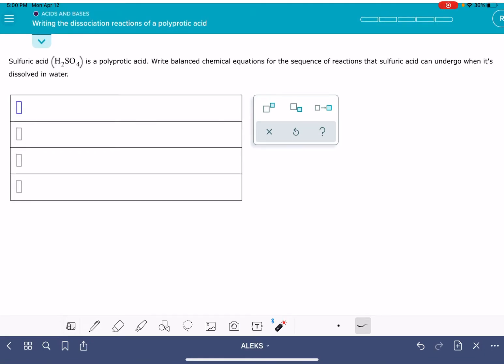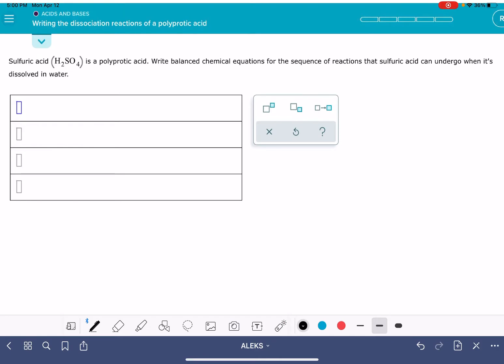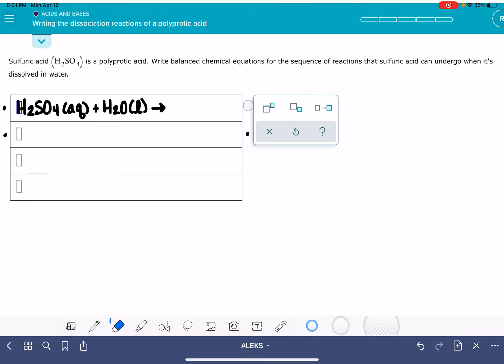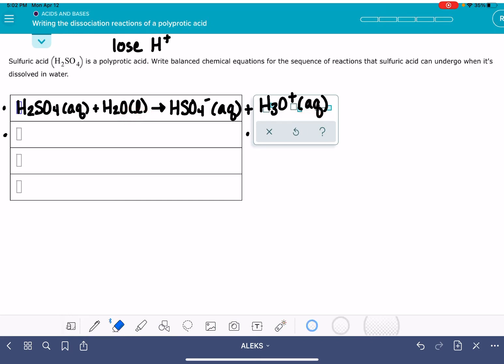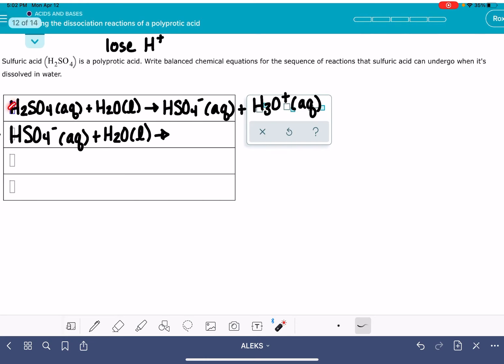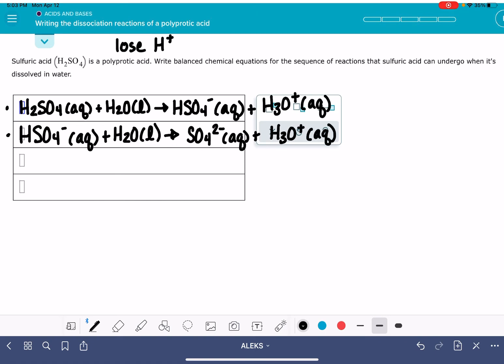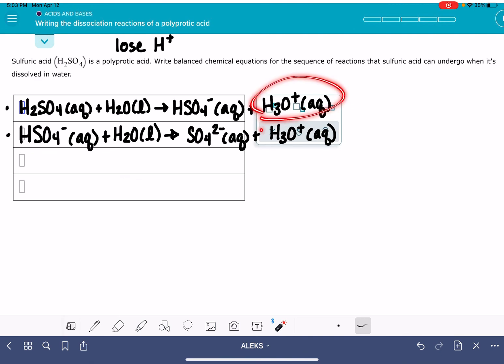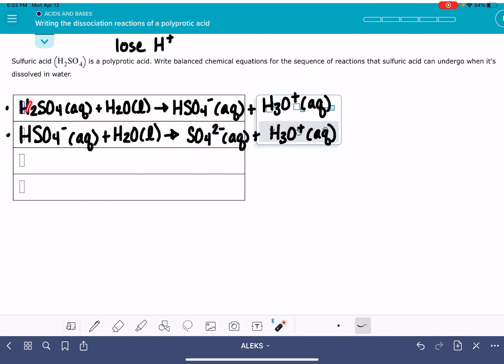ALEKS: Writing the dissociation reactions of a polyprotic acid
How to write all the reactions for a weak acid with more than one hydrogen.